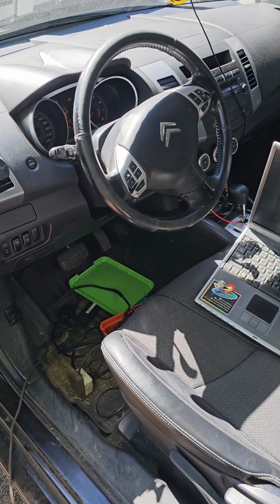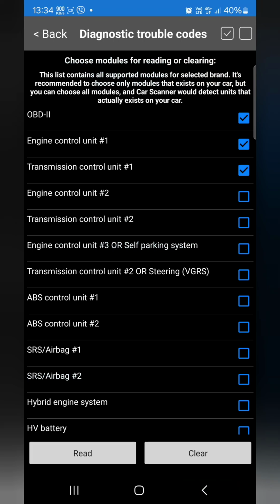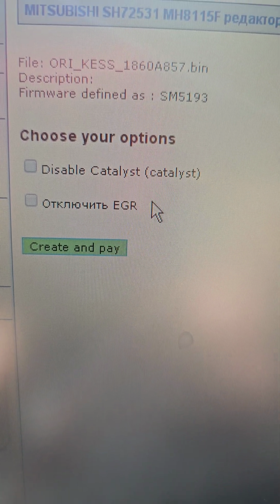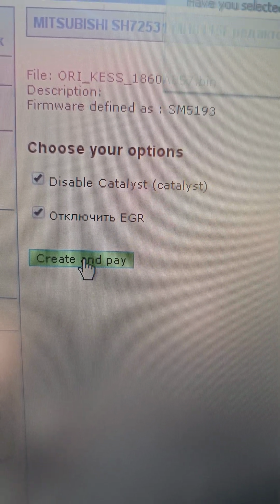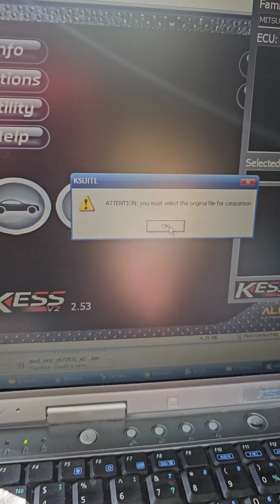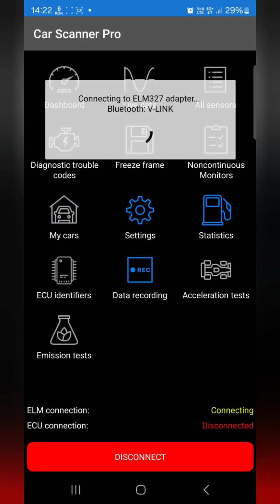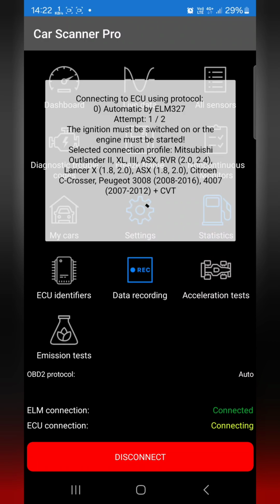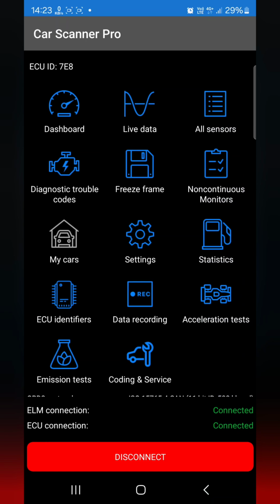P0420 CATALYST EURO 2 MITSUBISHI OUTLANDER SOFTWARE DISABLED REFLASHING I CAN HELP 1860A857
✅ All parts for MMT Gearboxes here:

✅ eBay store

English:
I can resolve any problem online or give solution how to resolve all MMT Semi Automatic Gearbox by Aisin that installed to those cars models.

Such  as: Clutch Actuators, Gears Shifting Actuator, no N on dash, N flashing, blinking, no trouble codes but not working, not erasable trouble codes, gears not engaging, clutch is slipping, gearbox computer is beeping, have red cog light on dashboad, no rev, no gas, and all acording those trouble codes.

Я могу решить любую проблему онлайн или предоставить решение.

Français :
Je peux résoudre tout problème en ligne ou vous fournir des solutions.

Español:
Puedo resolver cualquier problema en línea o brindarle soluciones para todas las cajas de cambios semiautomáticas MMT de Aisin instaladas en estos modelos de vehículos.

Portugal:
Posso resolver qualquer problema online ou fornecer soluções.

Italiano:
Posso risolvere qualsiasi problema online o fornire soluzioni.

p0500 p0562 p0603 p0613 p0617 p0703 p0715 p0725 p0806 p0807 p0808 p0810 p0812 p0820 p0821 p0885 p0887 p0900 p0905 p0906 p0907 p0909 p0910 p0915 p0916 p0917 p0919 p0920 p1875 U0001 U0101

38880-63JB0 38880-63JB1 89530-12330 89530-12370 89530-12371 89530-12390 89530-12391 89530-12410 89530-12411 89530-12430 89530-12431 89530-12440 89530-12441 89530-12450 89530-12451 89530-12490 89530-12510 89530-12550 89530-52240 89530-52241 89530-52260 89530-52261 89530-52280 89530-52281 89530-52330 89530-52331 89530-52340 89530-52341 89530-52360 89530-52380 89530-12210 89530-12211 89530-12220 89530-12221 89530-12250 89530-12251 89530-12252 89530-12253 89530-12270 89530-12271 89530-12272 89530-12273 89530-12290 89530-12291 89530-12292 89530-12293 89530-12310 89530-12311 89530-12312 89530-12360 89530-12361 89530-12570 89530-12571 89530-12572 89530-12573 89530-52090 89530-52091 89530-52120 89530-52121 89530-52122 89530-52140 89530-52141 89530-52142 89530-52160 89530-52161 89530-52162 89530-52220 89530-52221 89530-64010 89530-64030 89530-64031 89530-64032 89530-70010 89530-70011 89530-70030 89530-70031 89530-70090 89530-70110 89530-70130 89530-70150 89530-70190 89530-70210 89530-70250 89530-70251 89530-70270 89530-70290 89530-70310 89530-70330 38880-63JA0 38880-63JA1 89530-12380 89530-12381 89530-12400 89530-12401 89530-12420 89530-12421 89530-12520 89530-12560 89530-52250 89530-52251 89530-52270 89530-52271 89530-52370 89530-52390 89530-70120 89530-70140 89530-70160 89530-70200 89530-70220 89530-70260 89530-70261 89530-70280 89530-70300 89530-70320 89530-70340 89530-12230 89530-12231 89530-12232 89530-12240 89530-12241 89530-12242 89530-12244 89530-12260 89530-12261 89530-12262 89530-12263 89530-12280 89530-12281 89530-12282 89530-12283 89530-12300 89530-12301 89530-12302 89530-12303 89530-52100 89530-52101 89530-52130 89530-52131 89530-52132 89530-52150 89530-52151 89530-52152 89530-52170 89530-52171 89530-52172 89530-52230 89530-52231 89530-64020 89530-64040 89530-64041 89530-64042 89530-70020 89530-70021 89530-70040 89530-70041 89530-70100